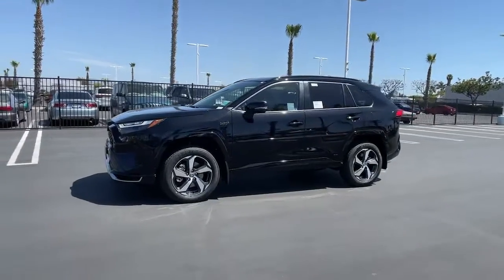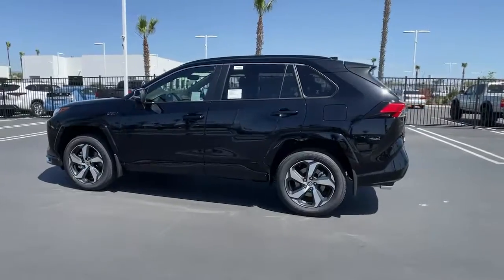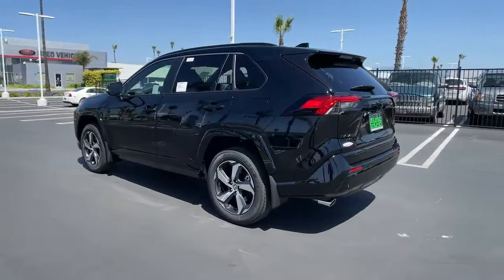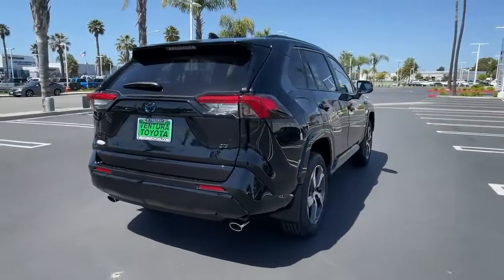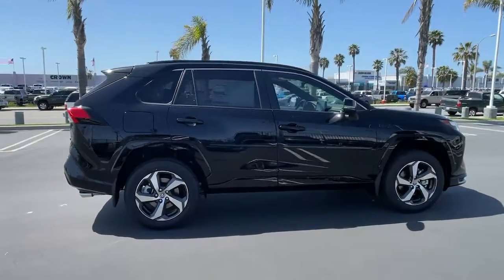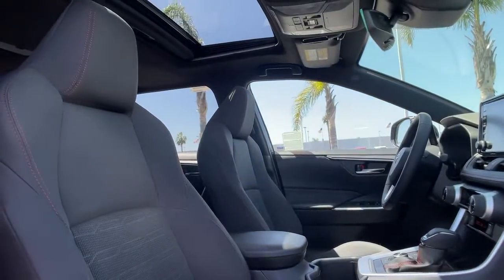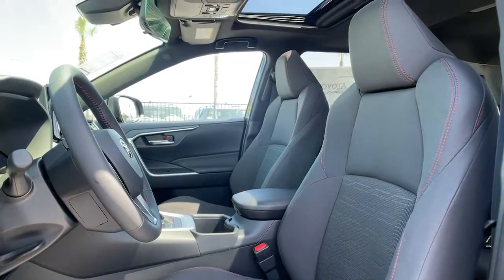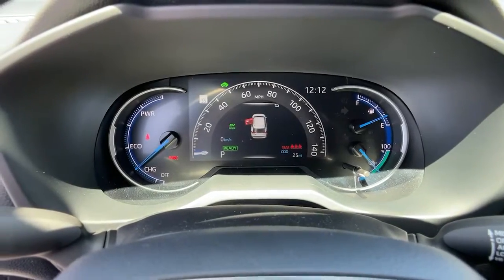2022 Toyota RAV4_Prime Ventura, Oxnard, Simi Valley, Thousand Oaks, Northridge, CA 58174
Midnight Black Metallic New 2022 Toyota RAV4_Prime available in Ventura, California at Ventura Toyota. Servicing the Oxnard, Simi Valley, Thousand Oaks, Northridge, CA area.

Ventura Toyota
6360 Auto Center Drive

Sunroof Heated Seats Dual Zone A/C Keyless Start Alloy Wheels. SE trim Midnight Black Metallic exterior and Black Fabric interior. CLICK ME! KEY FEATURES INCLUDE: All Wheel Drive Power Liftgate Heated Driver Seat Back-Up Camera Satellite Radio iPod/MP3 Input Onboard Communications System Aluminum Wheels Keyless Start Dual Zone A/C WiFi Hotspot Apple CarPlay Lane Keeping Assist Brake Actuated Limited Slip Differential Cross-Traffic Alert. Rear Spoiler MP3 Player Keyless Entry Remote Trunk Release Privacy Glass. OPTION PACKAGES: WEATHER & MOONROOF PACKAGE 3-Spoke Heated Leather Steering Wheel Tilt & Slide Moonroof Rain Sensing Wipers w/De-Icer Function Heated Rear Outboard Seats ROOF RACK CROSS BARS (TMS) CARPET MAT PACKAGE (TMS) Carpet Cargo Mat Carpet Floor Mats. Toyota SE with Midnight Black Metallic exterior and Black Fabric interior features a 4 Cylinder Engine with 302 HP at 6000 RPM*. Horsepower calculations based on trim engine configuration. Please confirm the accuracy of the included equipment by calling us prior to purchase.